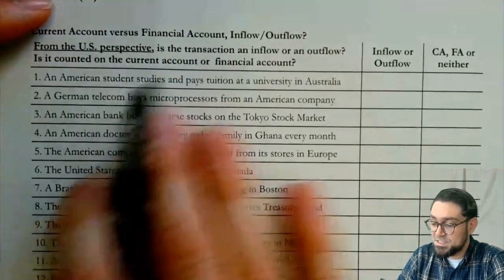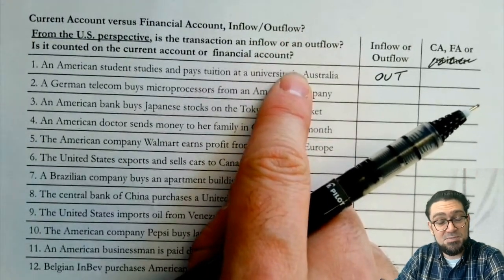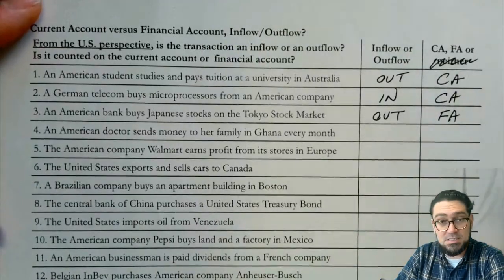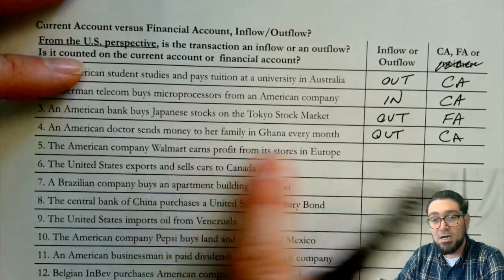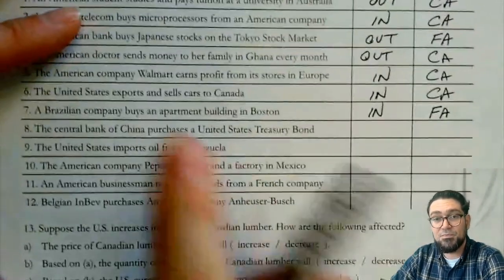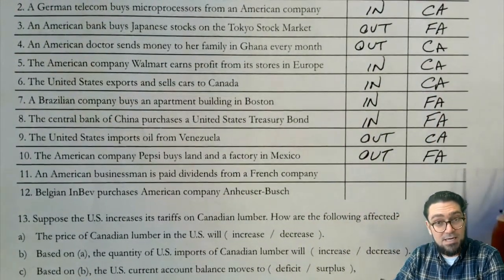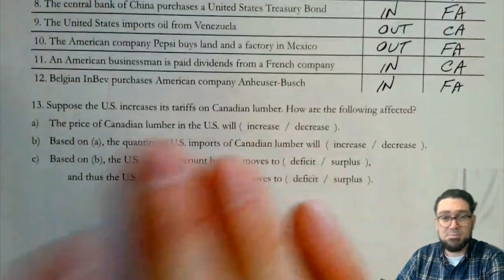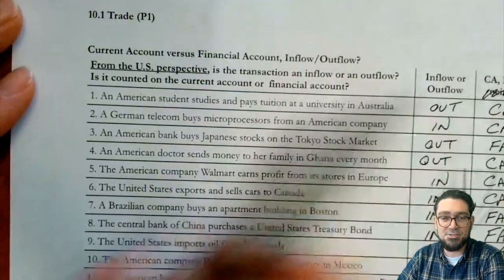10.1 Trade (P1)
Practice with inflows and outflows on the current and financial accounts